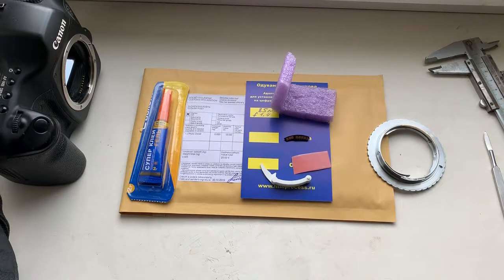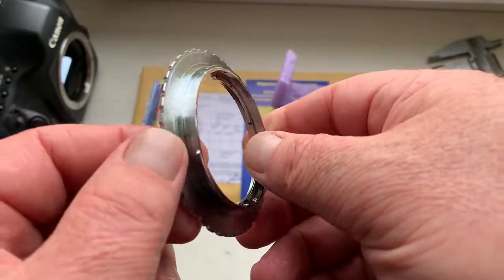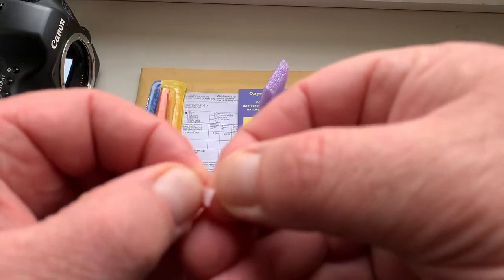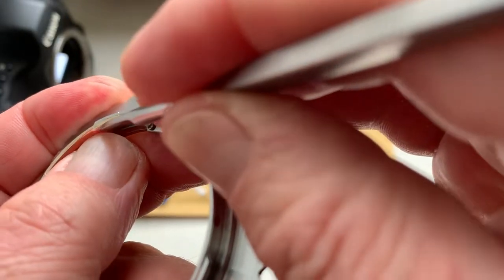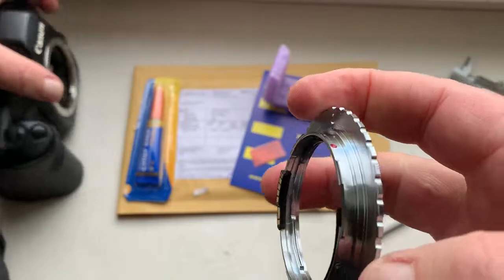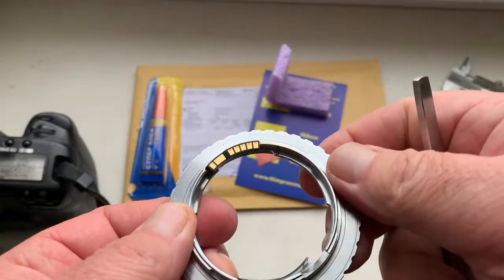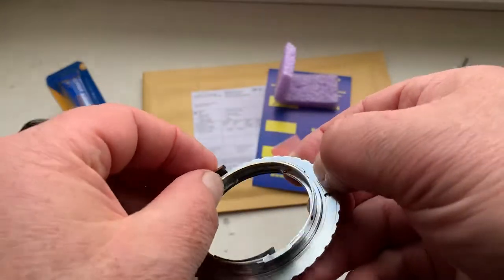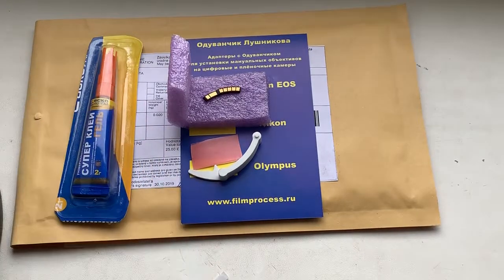For Taek G.K.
For Zeiss/Contax/Yashika-Canon adapter, Carl Zeiss  Planar 85mm/f1.4